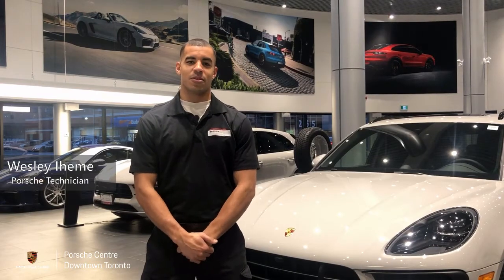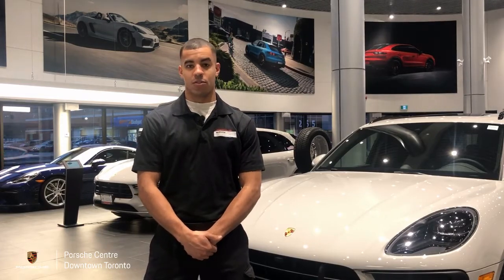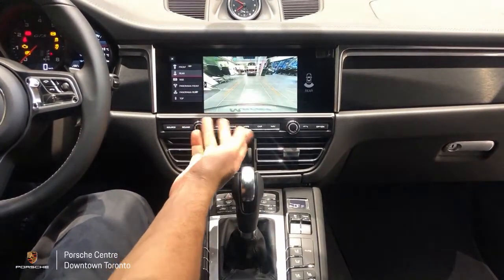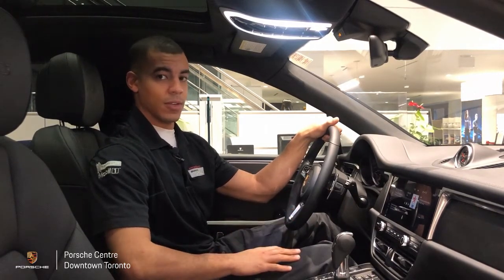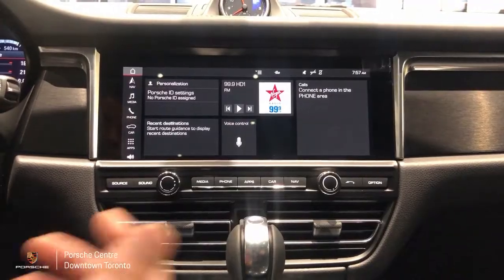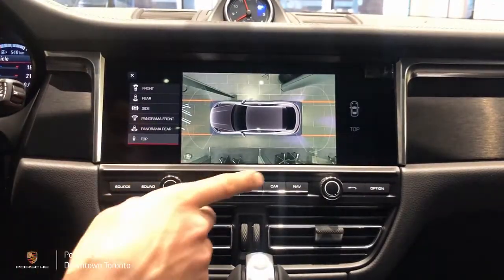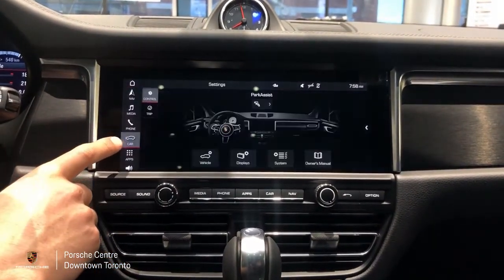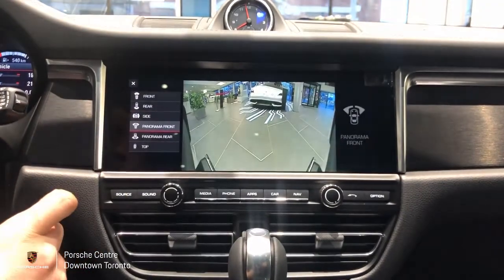Take Advantage of the ParkAssist, Reversing Camera & Surround View in Your Porsche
PCDT's Service Technician Wesley will demonstrate to us how to manually activate the ParkAssist system in your Porsche.